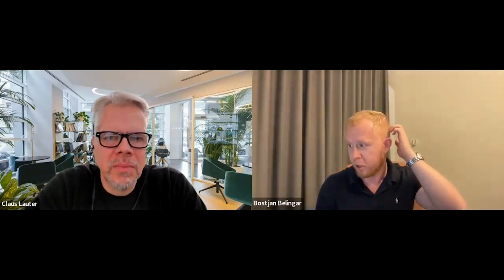Forget Influencers, Do This for Viral UGC Ads — Bostjan Belingar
In this podcast episode, we discuss how to set up a creator funnel and produce insane amounts of UGC ads for cheap. Our featured guest on the show is Bostjan Belingar, CEO of Hustler Marketing at hustlermarketing.com

Topics discussed in this episode:

- The importance of UGC in the age of privacy policies and algorithm changes
- Finding and working with creators (not influencers) to produce UGC
- The process of creating detailed creative briefs to guide creators
- Editing UGC videos for platforms like Facebook, TikTok, etc. (short, fast cuts, attention-grabbing hooks)
- Tailoring UGC to different customer avatars and age groups
- Maintaining a constant flow of fresh UGC ads to combat ad fatigue
- Legal considerations and obtaining rights for UGC
- Hustler Marketing's services in managing the UGC process for clients
- The importance of having a strong product in addition to effective UGC ads.

Links & Resources

CHAPTERS:
00:00 - Introduction for Ecommerce Coffee Break Podcast and today’s guest Bostjan Belingar
00:56 - Getting into User Generated Content ( UGC )
04:22 - Finding Content Creators
06:31 - Using Content in Ads
08:56 - Effective Age Groups for Content
10:34 - Selecting the Right Creator for Your Brand
12:59 - Legal and Contractual Considerations
14:02 - Hustler Marketing Campaign Setup
18:34 - Challenges of Successful Campaigns
20:40 - Final Thoughts
21:39 - Outro
21:40 - How to Support the Show
22:00 - Overcoming Business Overwhelm
22:58 - Contacting Nav

LOVE THE CHANNEL AND WANT TO GROW ON SHOPIFY? HERE ARE THE NEXT STEPS!

This podcast is your guide to Shopify success. You'll get no-hype, practical, real-world insights and actionable strategies to grow a successful business using Shopify's ecommerce platform.

Learn from conversations with top experts in ecommerce, marketing, and AI to boost your traffic, conversions, sales, and revenue.

Hosted by entrepreneur and digital marketing veteran Claus Lauter the show covers a broad range of topics, including Shopify apps, direct-to-consumer (DTC or D2C) marketing, Marketing technology (MarTech), social media, paid advertising, dropshipping, AI, entrepreneurship, and much more.